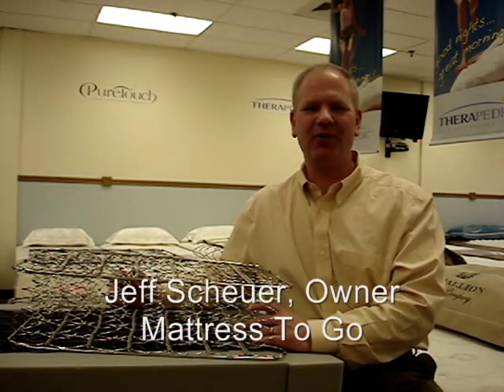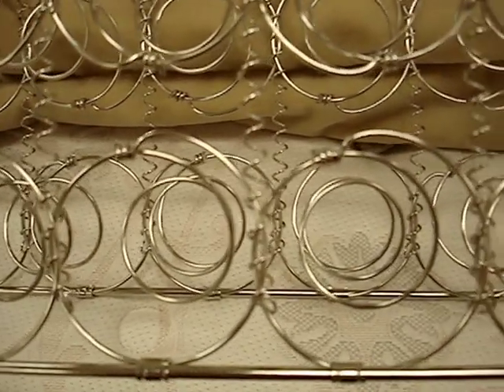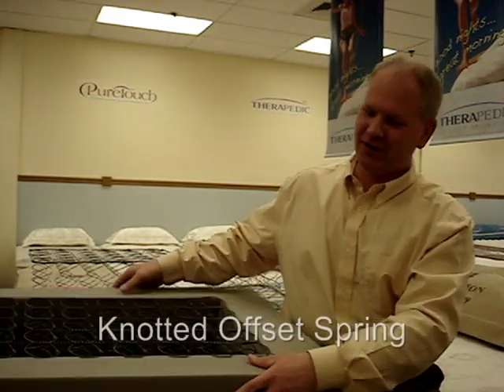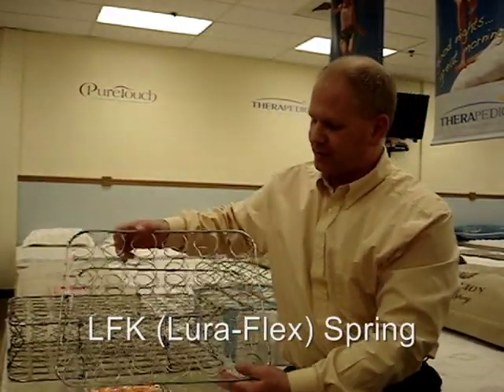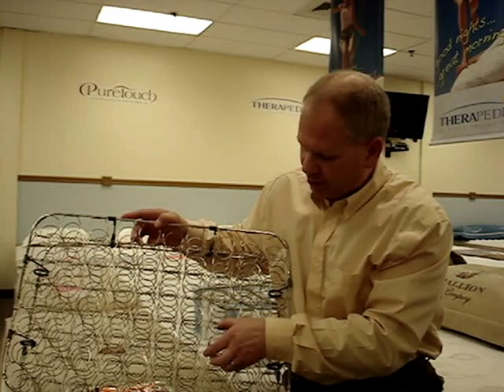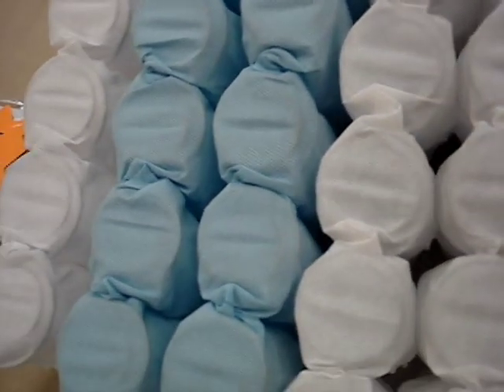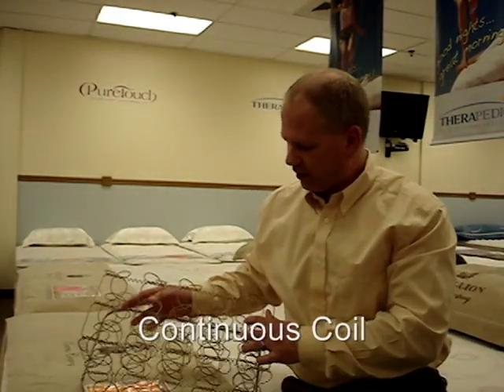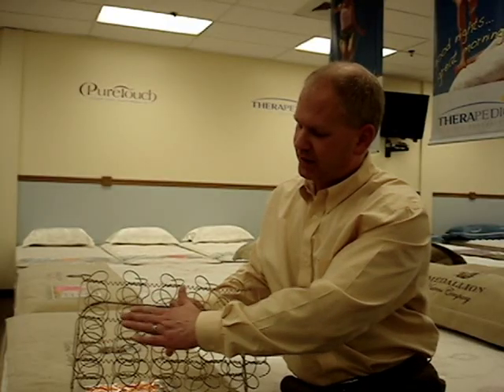Beducation® - Mattress Innersprings Part 1: Basic Innerspring Units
In Mattress To Go's Beducation® Series, The Beducator, Mattress To Go owner Jeff Scheuer, describes the design, features and benefits of the most popular innerspring units currently used in the mattress industry.